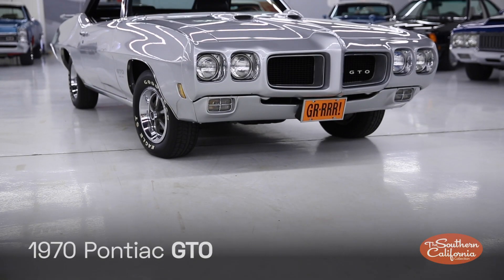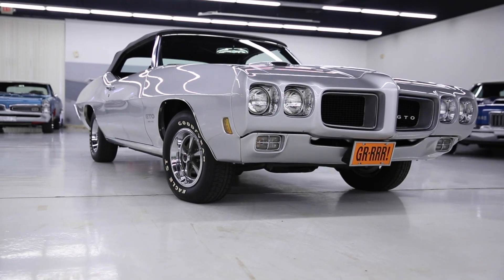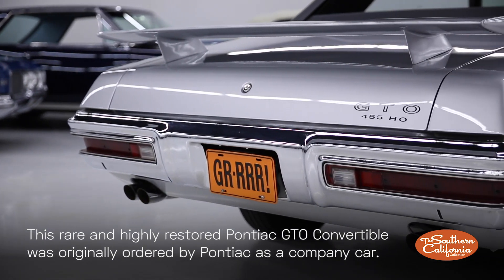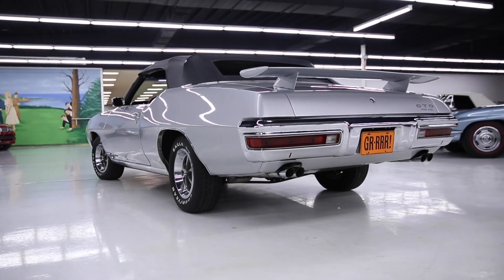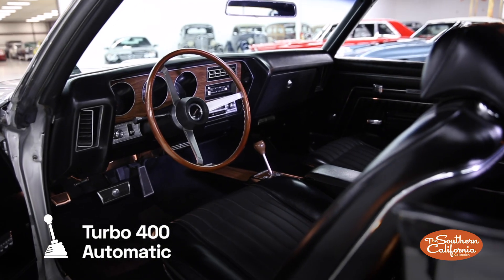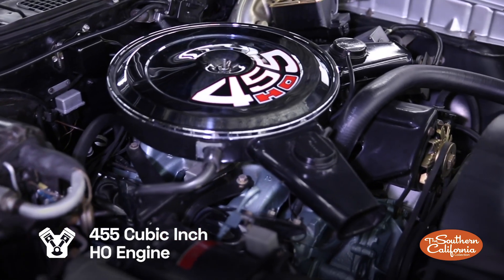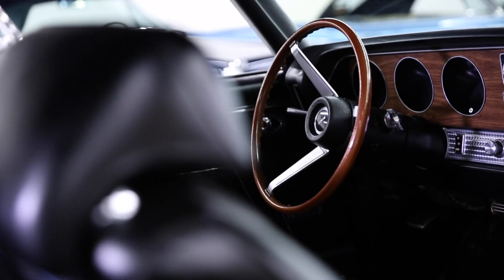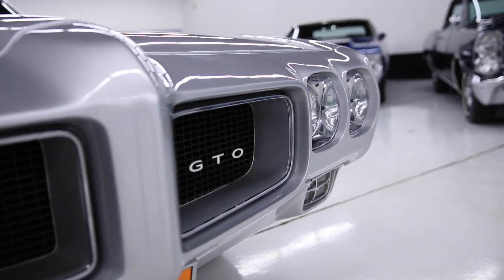1970 Pontiac GTO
This 1970 Pontiac GTO is a reminder of the significance and of a vehicle’s origin and story.  This extremely rare and highly restored GTO Convertible was originally ordered and shipped to Pontiac Motor Division in Pontiac Michigan on October 15, 1969 for use as a Pontiac Division company car.  Eventually, this car was invoiced and sent to Win Gurney Pontiac Inc. in Syracuse New York on July 27, 1971 as an “out of service” company car.  It was then sold to its first retail owner.

Having been ordered new by Pontiac this GTO is highly optioned.  Options and accessories include factory air, hood mounted tachometer, rally gauges and many more.  Underneath the hood, this muscley monster is powered by a 455 cubic inch HO engine.

Included with the purchase of this vehicle are Pontiac Historical Services documents, copy of previous title, and copy of 1969 Motortrend magazine feature on this vehicle.  Don't miss this opportunity to own a part of Pontiac history!